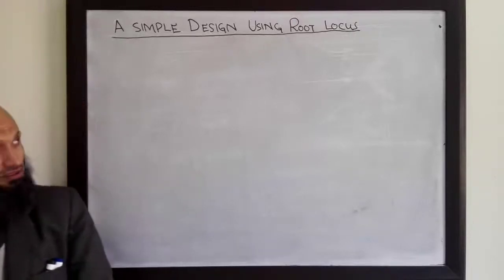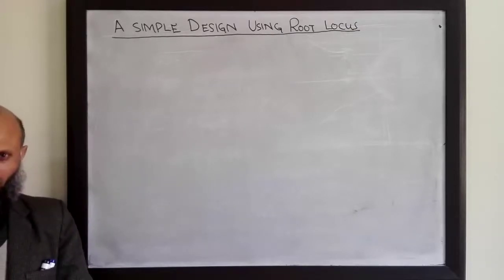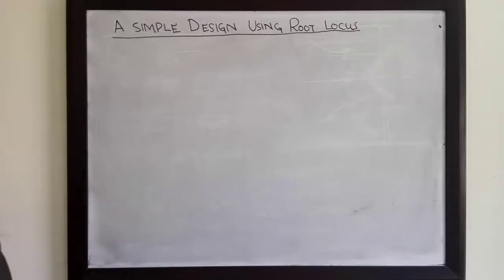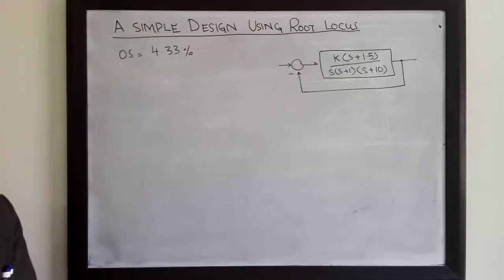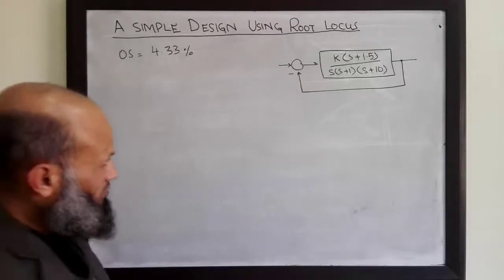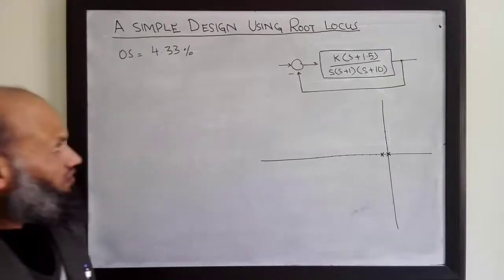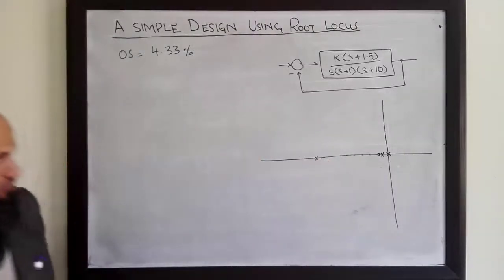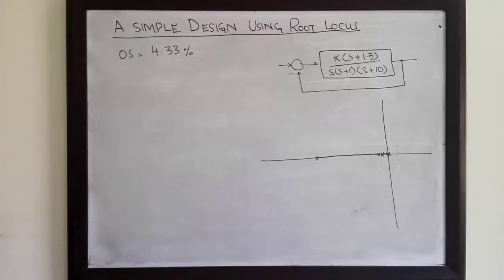LCS 34a - Design via gain adjustment using root locus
Transient response characteristics and stability of a feedback control systems is determined by its closed loop poles. Therefore, in order to achieve the desired transient characteristics, location of closed loop poles is computed. If the desired closed loop poles lie on the root locus, a simple gain adjustment can achieve desired response. The gain corresponding to the desired closed loop poles can be determined from the magnitude condition.

This lecture presents the design of a gain controller to achieve required design specification.